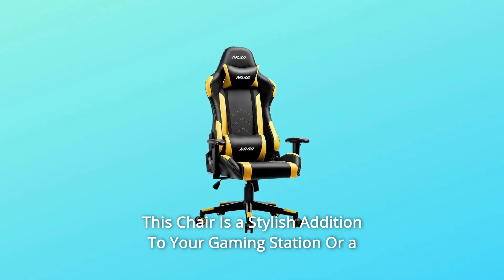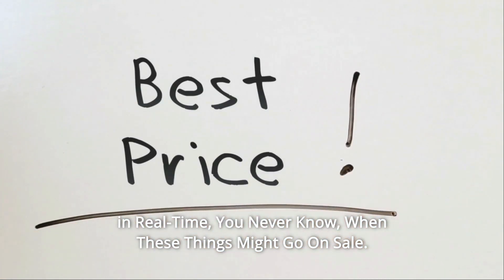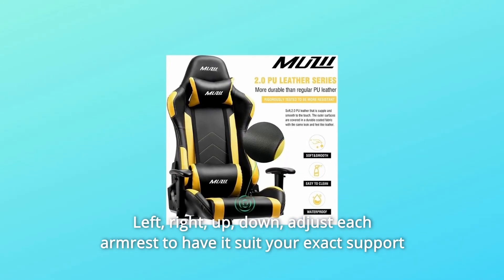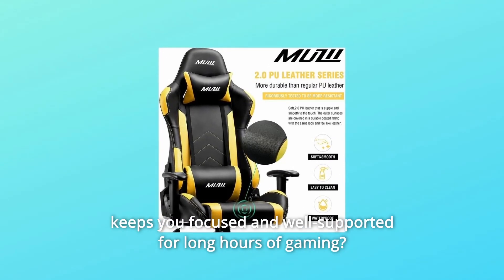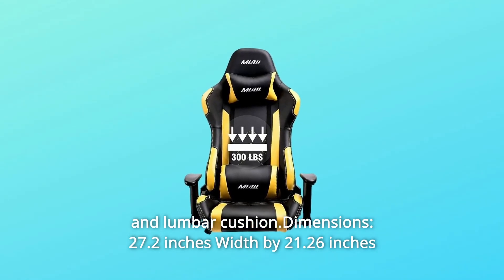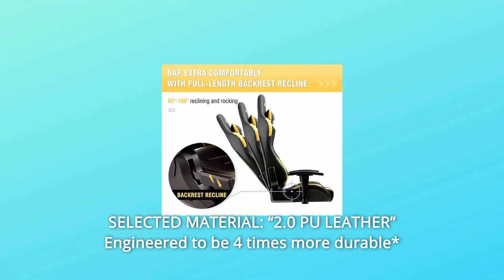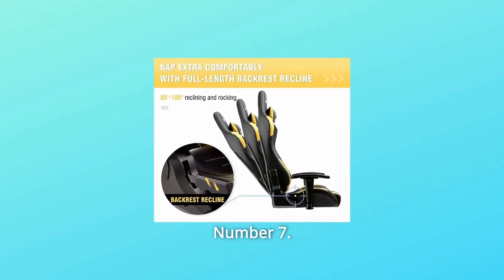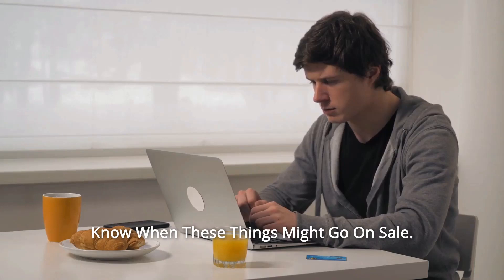Muzii PC Gaming Chair for Pro Review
Check Amazon's latest price (These things might go on Sale)

This chair is a stylish addition to your gaming station or a one-of-a-kind addition to your office. Muzii chairs are made to rigorous quality standards in order to provide our clients with the greatest degree of elegance and relaxation. Although this chair was created to enhance the gaming experience, it is likely to become your go-to seat for working and resting.

1st. Full-Metal 2D Armrests: With the new Muzii 2D armrests, you can easily customise support for your elbow and wrist—updated with a new metal internal mechanism for increased longevity and excellent ease of adjustment. Adjust each armrest to meet your specific support requirements without risking carpal tunnel syndrome.

Number 2 PU Gaming Chair Wheels: The wheels are constructed of durable nylon rubber and wrapped in soft polyurethane material, which means they will not leave any marks or scratches on any surface, including hardwood, laminate, vinyl, tile, and carpet.

3. SELECT YOUR DESIRED FEELING: Do you want something that will keep you focused and well-supported for extended periods of gaming? Choose a MUZII Ergonomic Pro gaming chair to help you game and work at your best.

MULTI-FUNCTION: Adjustable armrest and seat height; 85180° reclining and rocking; 360 Degree Swivel and Multi-direction Wheels; Removable headrest pillow and lumbar cushion.

Dimensions: 27.2"width x 21.26"depth x 48.82"-52.97"height; Sitting Area Dimensions: 16"length x 19.68"width; The maximum weight capacity is 300 pounds.

Number 5: MATERIAL CHOSEN: “2.0 PU LEATHER” Engineered to be four times more durable* than standard PU leather; 1.8mm thick steel frame, more robust and stable; heavy-duty base and nylon smooth-rolling wheels for excellent stability and mobility.

Number 6: SAFETY DESIGNED AND CERTIFIED: Each Muzii chair has CLASS-4 heavy-duty KGS gas pistons that have been certified by SGS and can hold up to 300lbs.

Number 7: WIDE APPLICATIONS: The Muzii gaming chair is ideal for playing computer games, watching TV, doing work, and relaxing. Choose the Muzii Ergonomic Pro gaming chair to help you game and work at your best.

Searches related to Muzii PC Gaming Chair for Pro Review